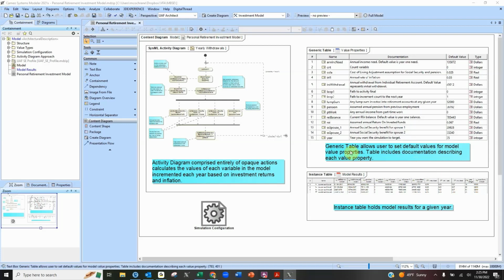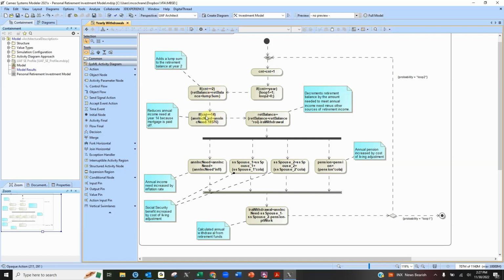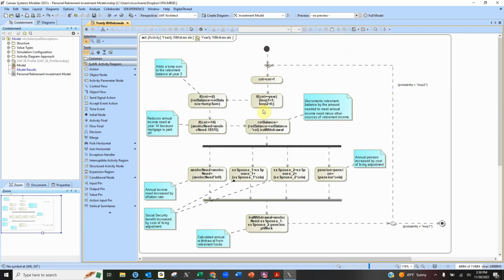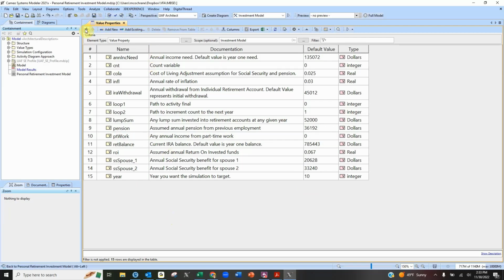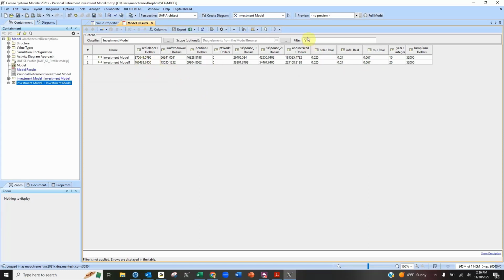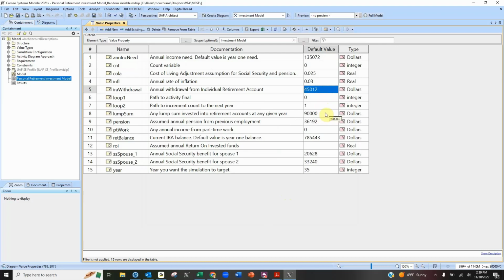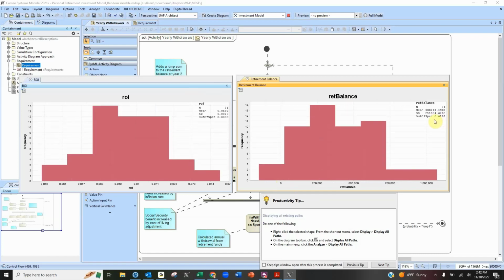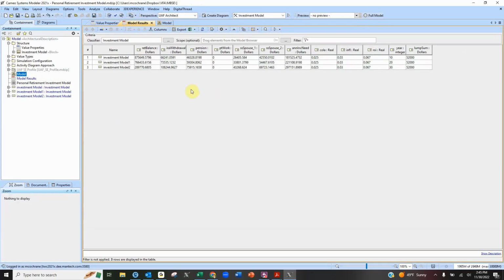Retirement Income Model in SysML Monte Carlo Simulation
In this model we demonstrate how to calculate retirement contributions based on expected withdrawals. Model is transparent and easy to use.

Great thank you for this model and video kindly provided by Michael F. Cochrane, Ph.D. Senior Systems Engineer from Quantum Research International